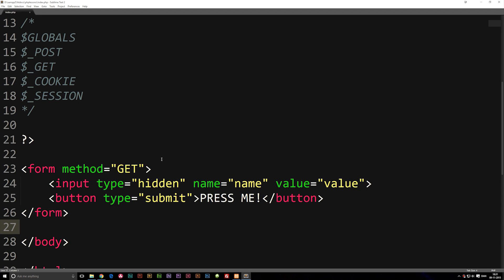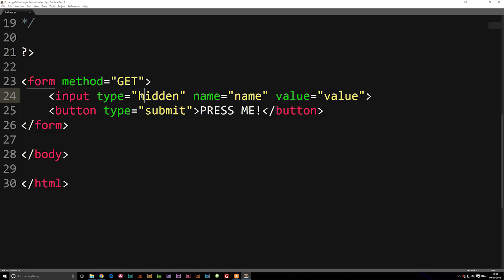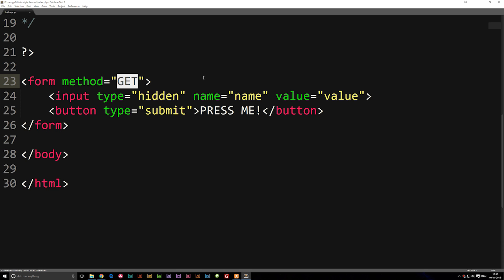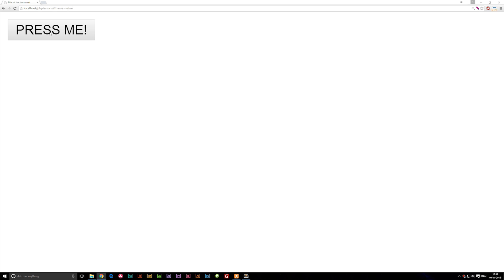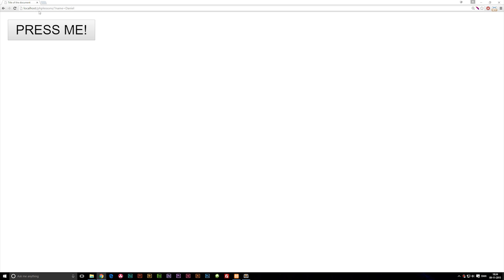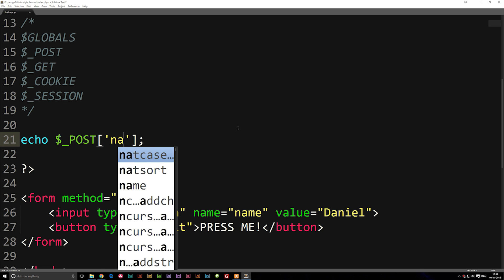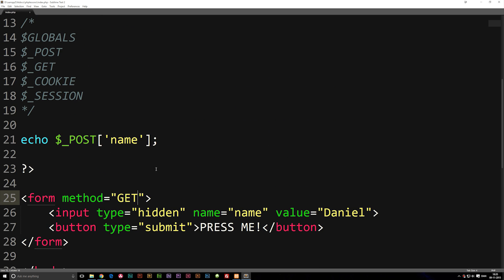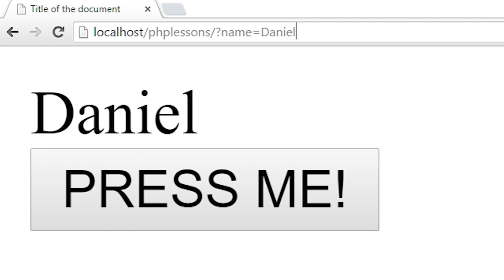26: POST and GET Superglobals in PHP | PHP Tutorial | Learn PHP Programming | PHP for Beginners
POST and GET Superglobals in PHP | PHP Tutorial | Learn PHP Programming | PHP for Beginners. The POST and GET superglobal in PHP are used to transfer data from one page to another. These are VERY common in PHP and are used in a lot of scripts which makes this an important lesson to watch.